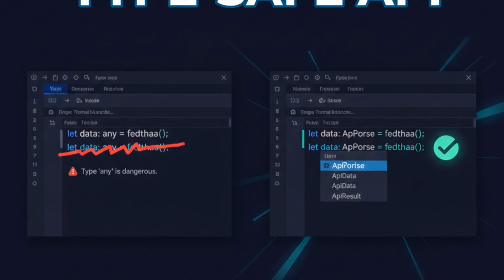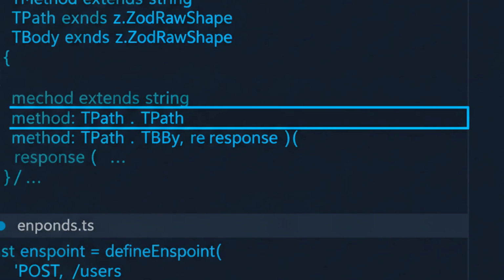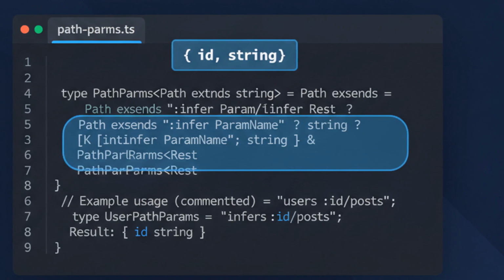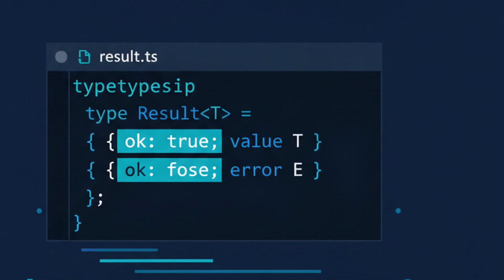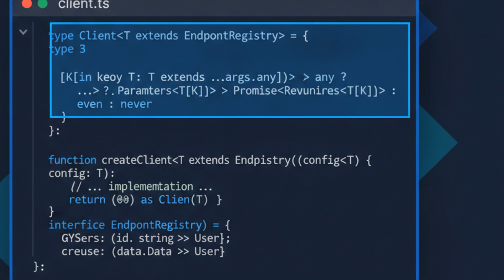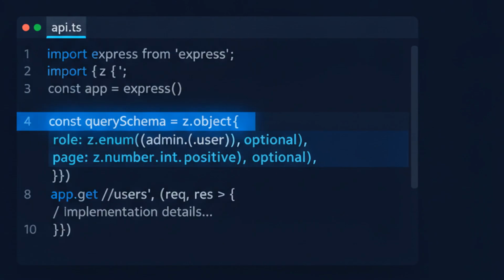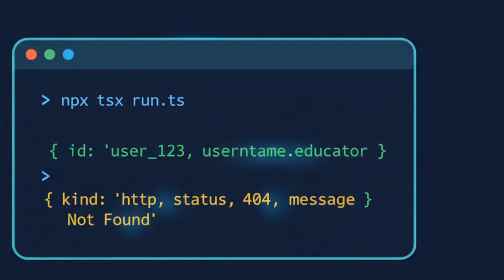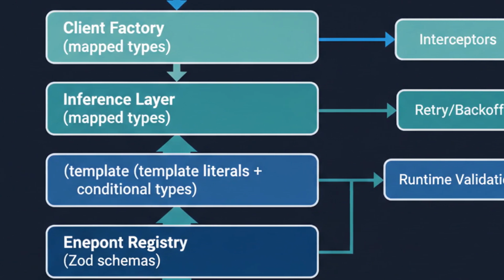Build a Type-Safe API Client in TypeScript From Scratch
Most TypeScript developers reach for axios or a generated SDK and call it a day — but they leave huge amounts of type safety on the table. In this deep-dive we build a fully typed HTTP client from scratch, where your endpoints, request bodies, query params, and response shapes are all inferred end-to-end. No more 'any' creeping into your network layer, no more runtime surprises from a misspelled field.

We cover advanced generics and conditional types, template literal types for path parameter inference, a fluent builder pattern, schema validation with Zod, discriminated unions for typed error handling, retry and interceptor logic, and an endpoint registry that gives you full autocomplete on every route. Each concept is built incrementally so you see exactly how the types compose, and why each design decision matters for real production codebases.

Drop a comment with the trickiest typing problem you've hit in your own API layer — I read every one and the best questions become future videos.

📚 CHAPTERS

00:00 Introduction
00:00 The problem with untyped fetch
00:40 What we're building
01:25 Project setup
02:05 Modelling an endpoint
03:00 Why 'const' type parameters matter
03:50 Defining real endpoints
04:40 Parsing path params with template literals
05:40 Testing the param type
06:20 Inferring input and output from Zod
07:10 The request options type
08:05 Typed error handling with discriminated unions
09:05 Building the path interpolator
09:50 The core request function
10:55 Validating the response at runtime
11:45 Wrapping it in a client factory
12:40 Calling the client — full autocomplete
13:30 Catching mistakes at compile time
14:15 Adding query parameter typing
15:10 Serialising the query string
15:50 Interceptors and headers
16:45 Retry logic with backoff
17:35 Running it for real
18:20 Generating types from an OpenAPI spec
19:10 Performance: keep inference cheap
19:55 The complete architecture
20:40 Wrap up and next steps